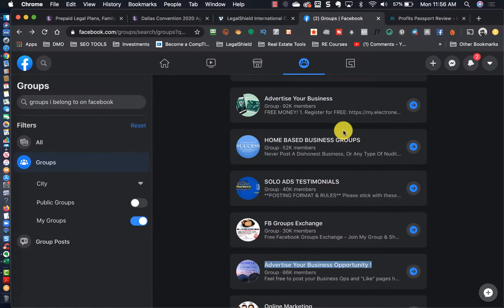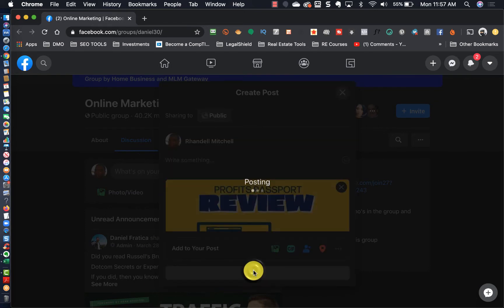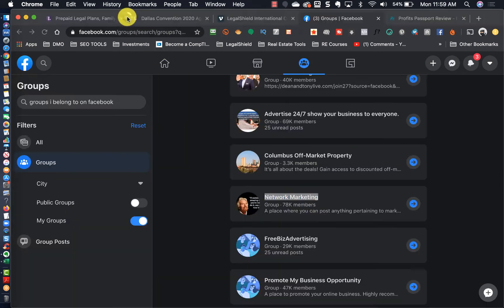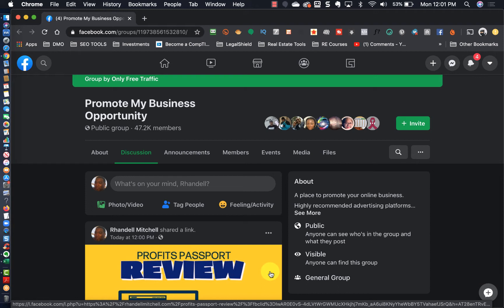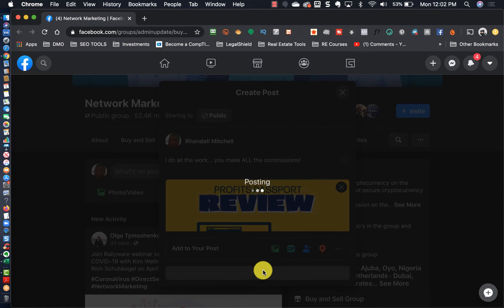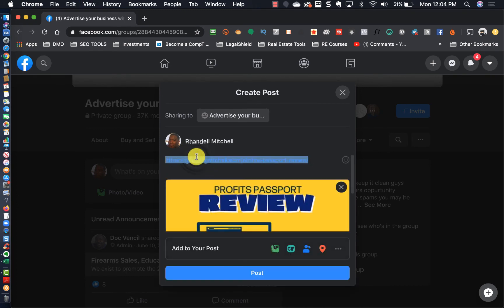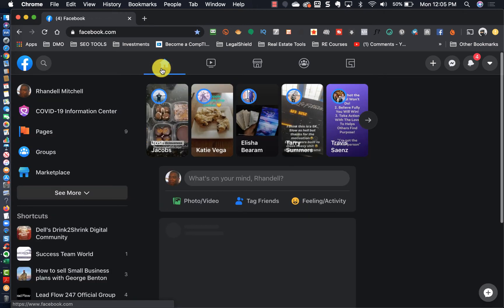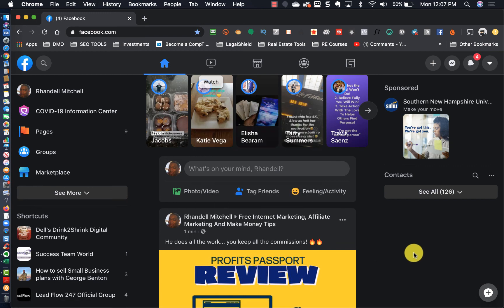New Facebook Layout & Facebook Groups Marketing Strategy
In this video I'm going to show you the brand new Facebook layout as well as some of the philosophy behind the way that I choose to post in Facebook Groups.

If you have a home based business and you're you not sure how to market this is definitely a great way to get some traffic to your website.

Facebook Marketing requires lots of followers, influence, and engagement if you want to build a business directly from your facebook wall. This is why I recommend the facebook groups strategy to anyone who is maybe new to marketing, or simply doesn't want to post on their facebook wall about their business.

As far as the new facebook layout, I like it a lot because I can see the increase in speed and there's a lot less freezing while I'm browsing.

For the most part everything is still the same, the layout just looks a little bit different. I for one think the organization in this new layout also feels better.

It's like the site has a lot better flow to it now.

Not to mention you can toggle between night mode/light modes.

For me personally, it's really encouraged me to start getting the most out of my facebook account and turn it into a hard hitting revenue stream.